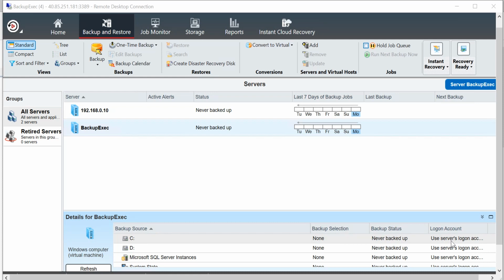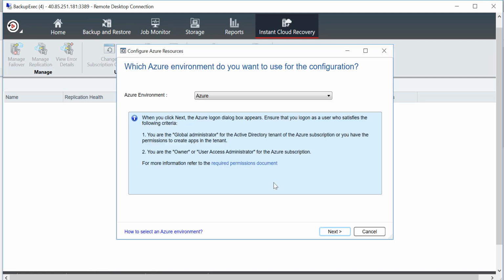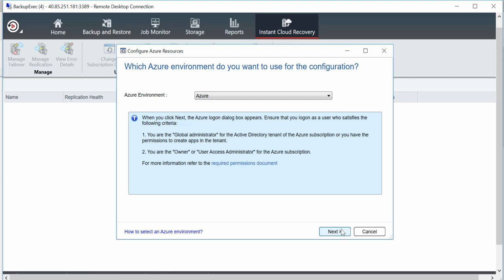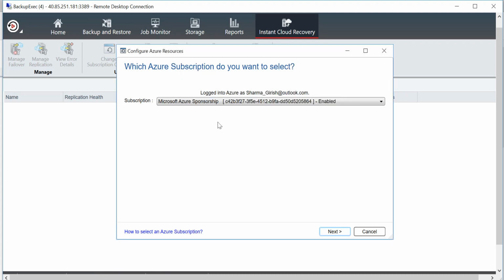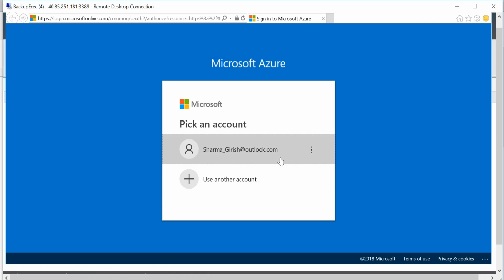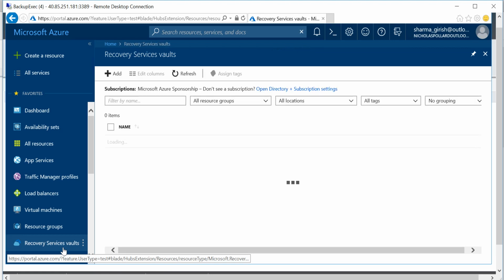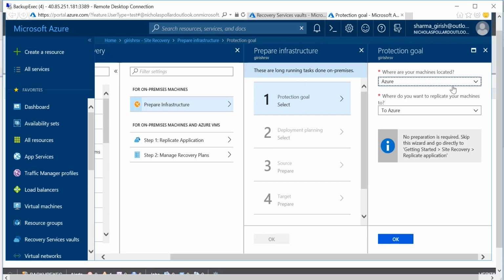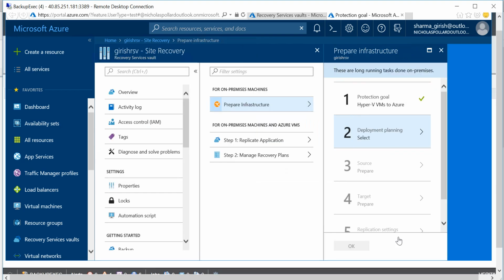VERITAS Backup Exec 20.2 - Instant Cloud Recovery to Azure !!!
Veritas BE20.2 & Azure !